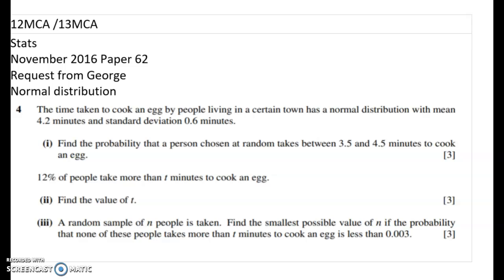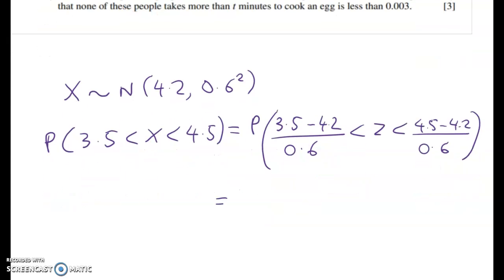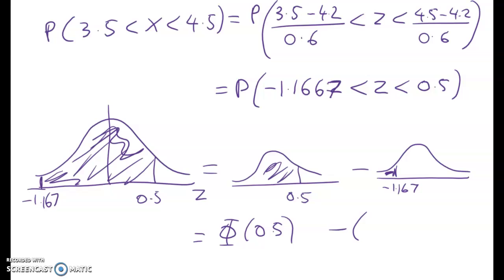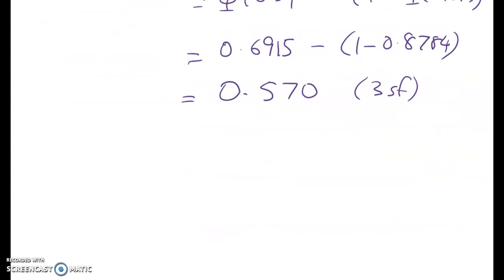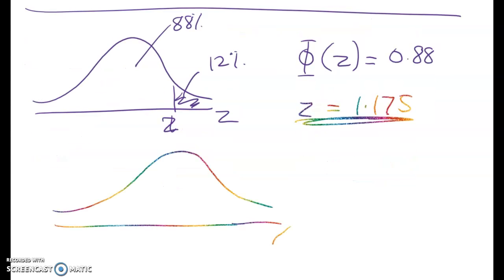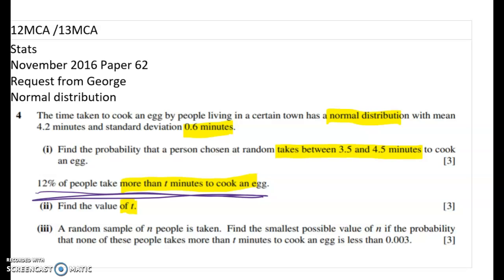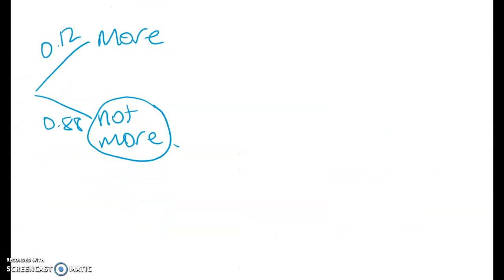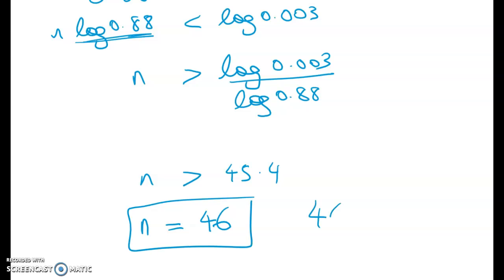12MCA/13MCA Nov 2016 P62 Q4 for George - Normal dist